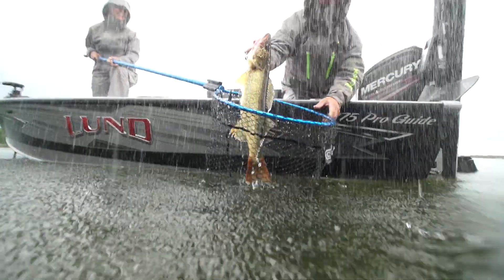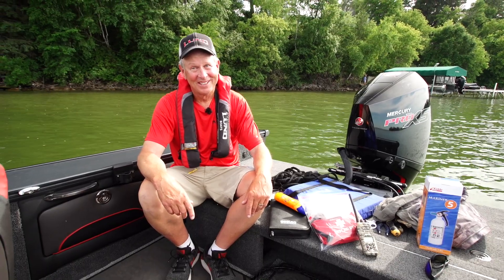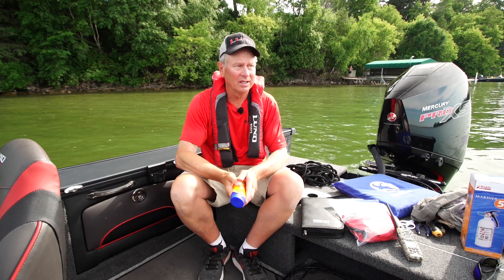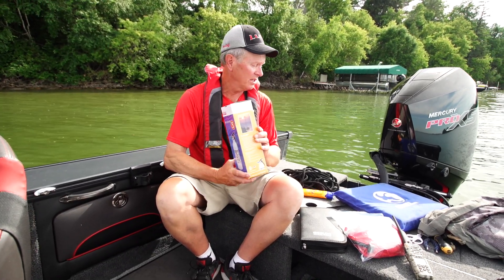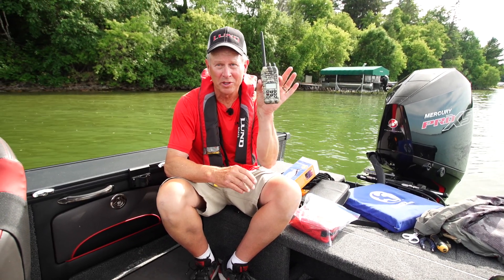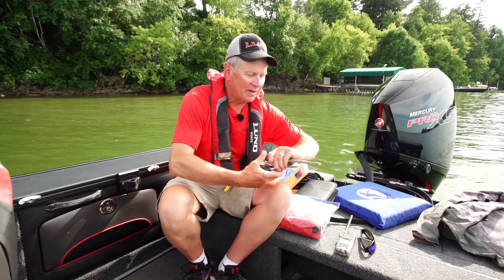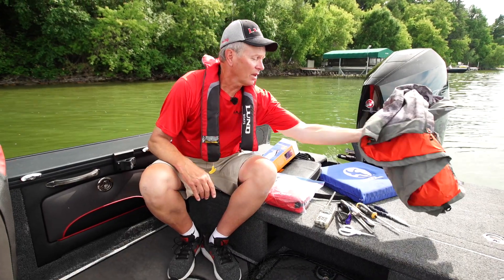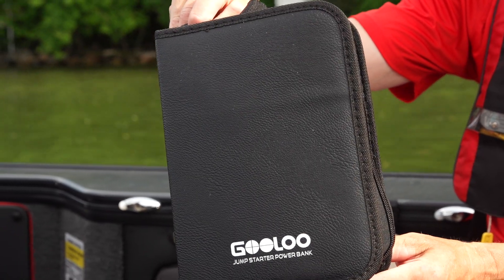Lund Pro-Tip: Perry Good on the 10 Items You Need In Your Boat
Follow along as long-time Lund Pro and champion tournament walleye angler Perry Good talks us through a top-10 list of things you should have in your boat. Lund® has been producing aluminum and fiberglass fishing, sport, hunting, and utility boats in Minnesota’s lake country since 1948, leading with products that exceed the demands of the most dedicated outdoorsmen.